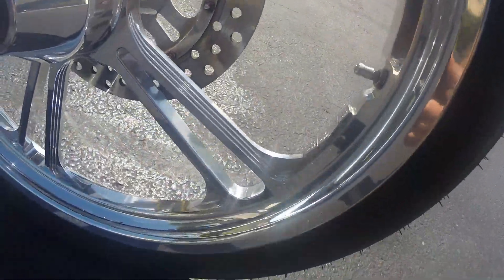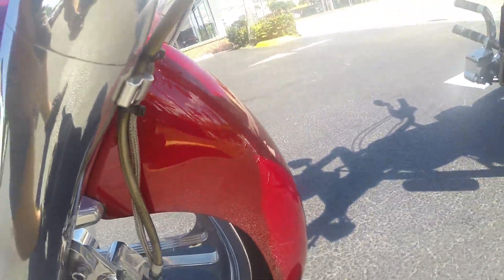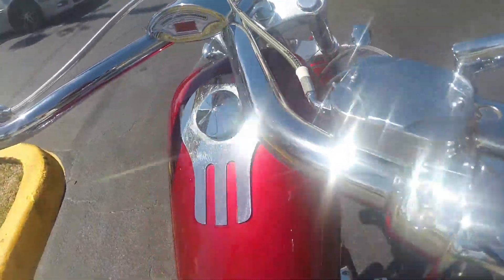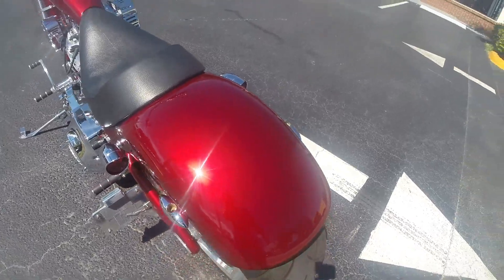American IronHorse Legend Chopper, Immaculate, Great Deal! (Ebay Jake)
Check out this gorgous American Ironhorse Legend Chopper and see it in action.
Want ???  Give me a call or shoot me a text at 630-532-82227